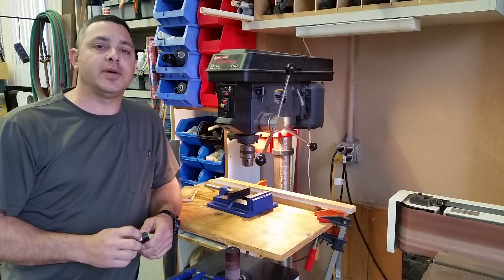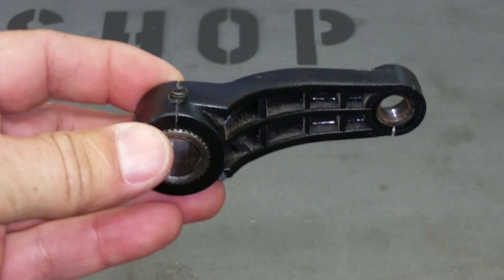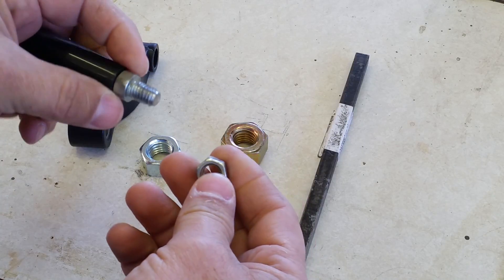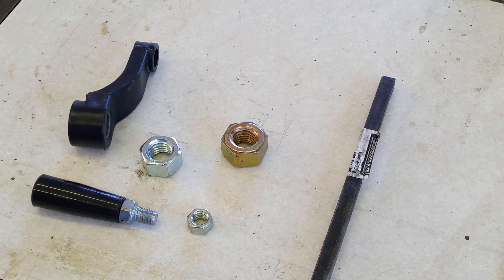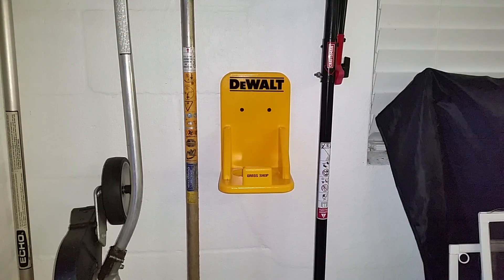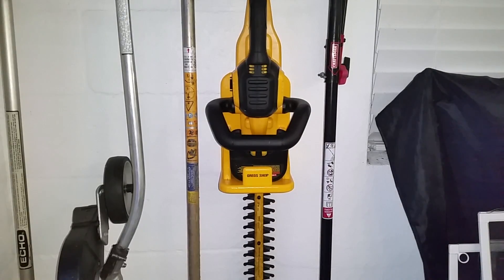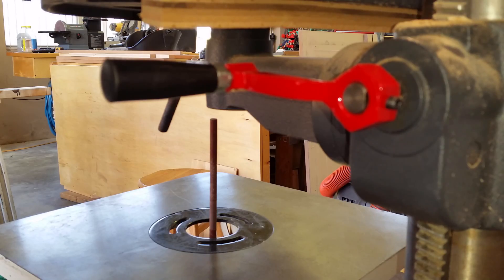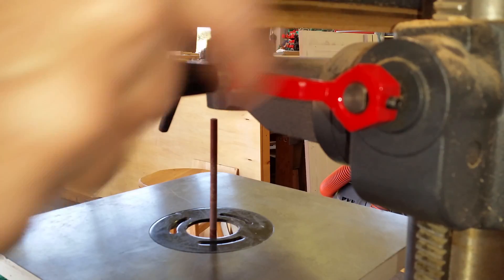How to build a replacement crank handle for a drill press table